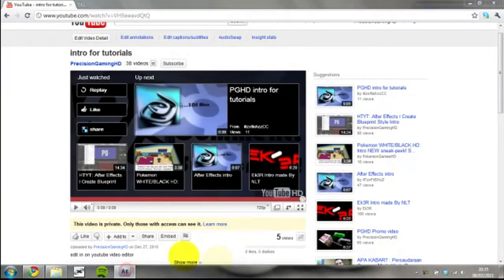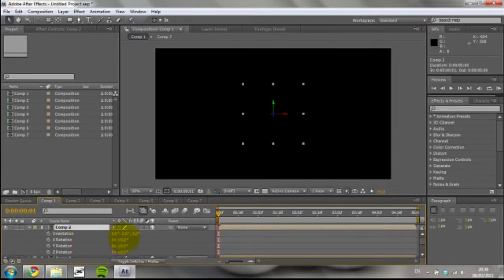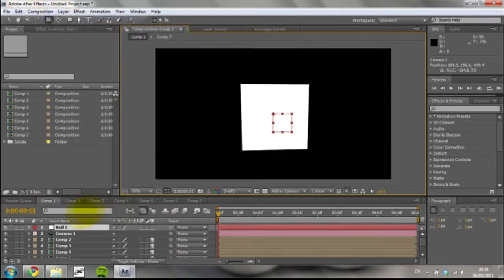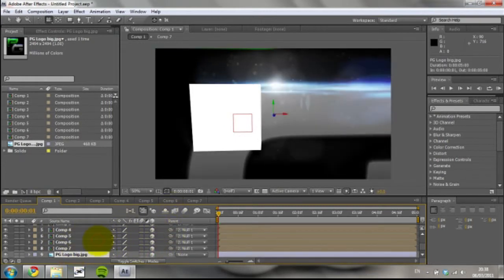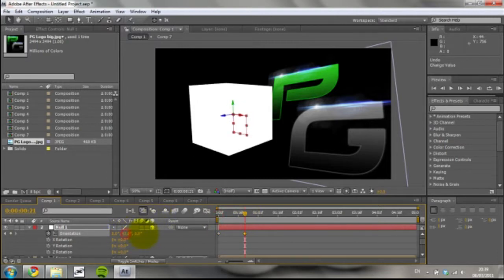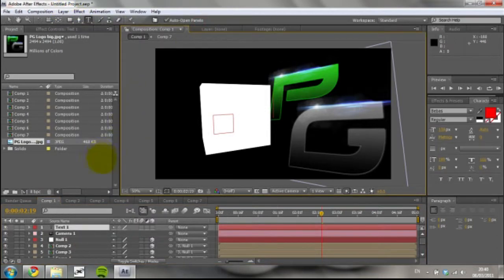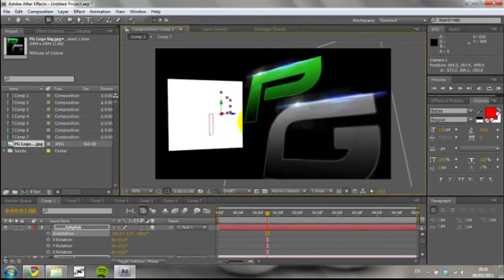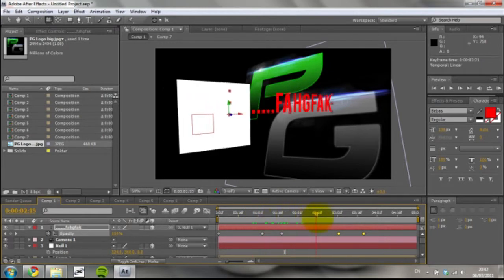HTYT: Box Intro Tutorial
In this video I tell you how to make the spining box intro seen in our promo and tutorial intro. Please leave tutorial requests in the comments or pm us.
Project files:
Please take a second to click like :)